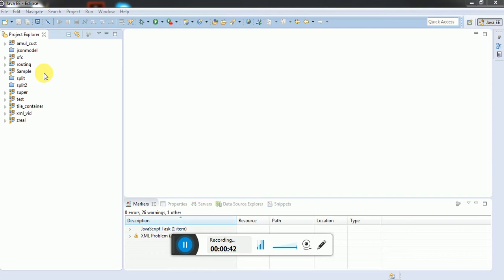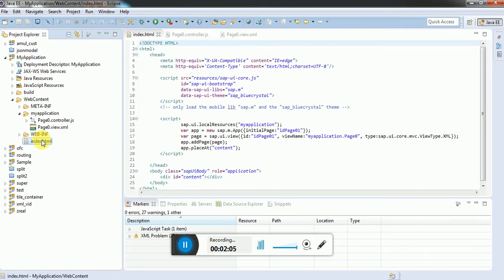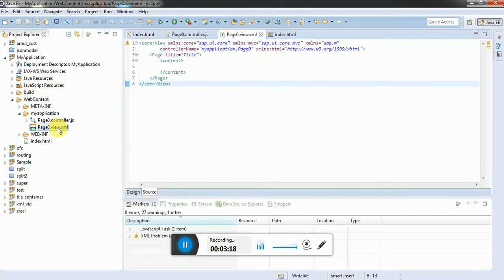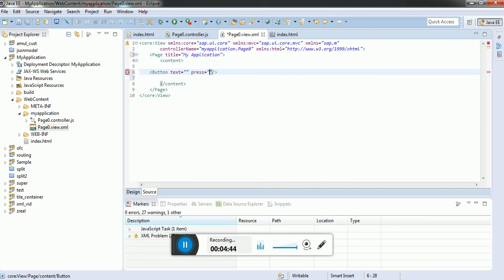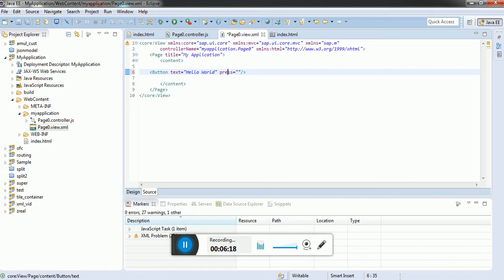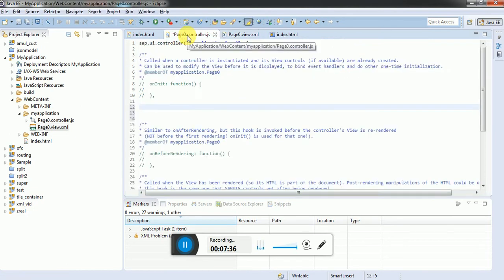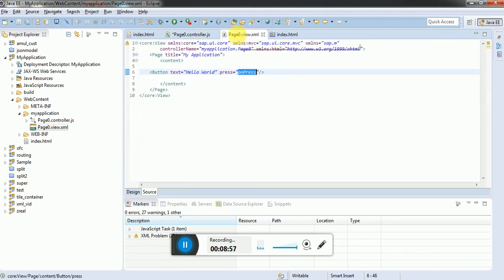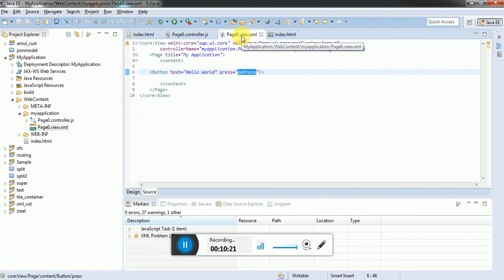6. SAP Ui5 Fiori Tutorial - Hello World App using controller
This session is to provide a basic idea on the framework and make understand how view and controller are connected to each other. This Application is created using an XML view and a controller in Javascript with an Index.html as base file.

We would also be looking at how to create similar views in JS and HTML in the upcoming videos. Hope you like it..!!

:D